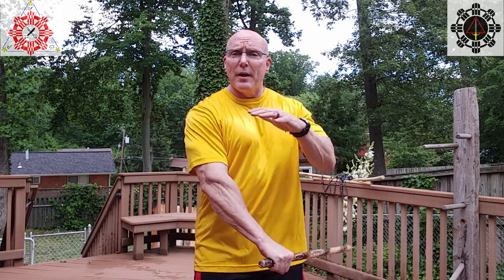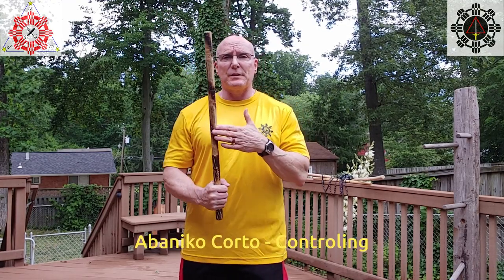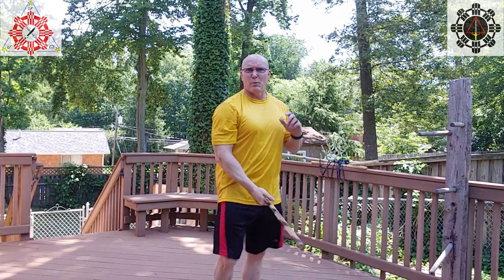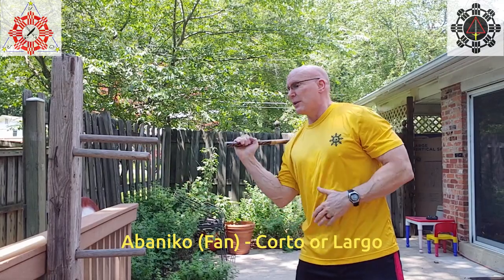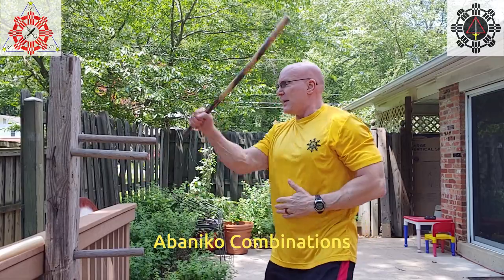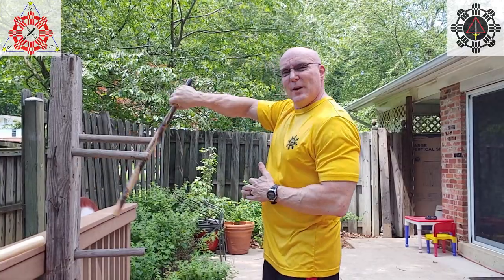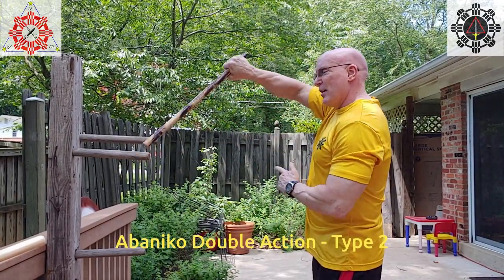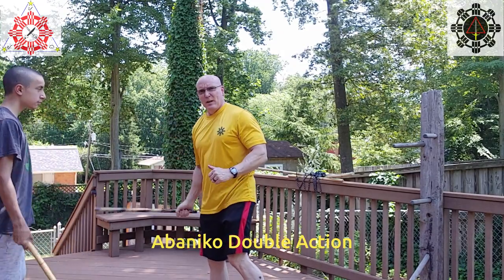Modern Arnis basics 12: abaniko striking styles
In this episode we cover abaniko striking styles in Modern Arnis, including Corto, Largo, combinations, and 4 different types of Abaniko Double action. These all involve fanning or sideways motions to attack as followups, entries, recoveries, or other opportunities.  After isolating each in the air, we then use a training dummy to explore some details of execution, targeting, and application before moving to a partner to aid visualization for solo work.  This is the second of 3 videos exploring striking styles.